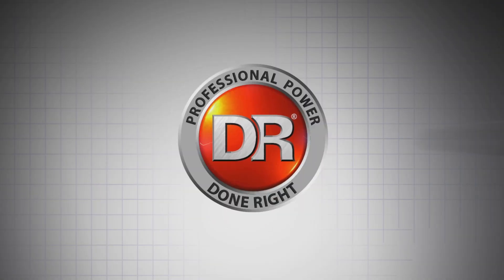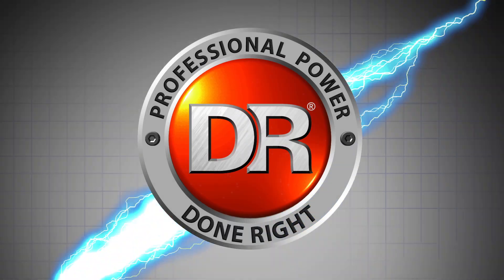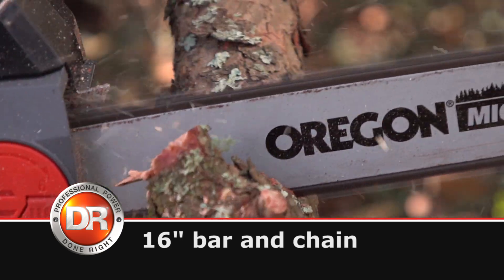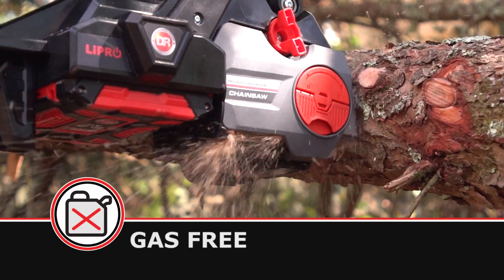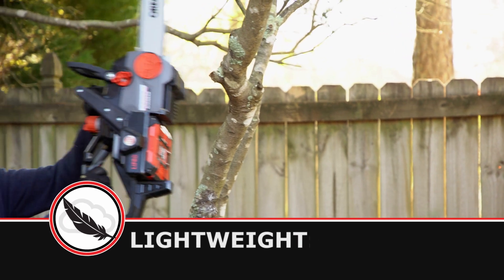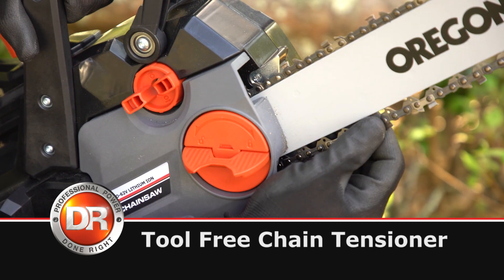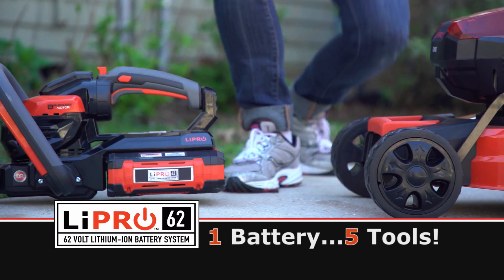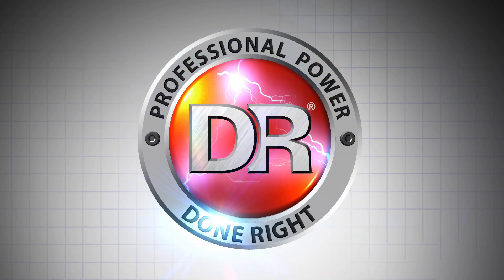DR 62 volt Battery Powered Chainsaw